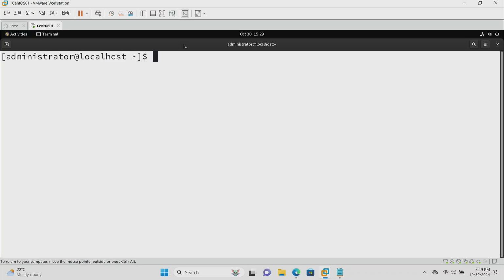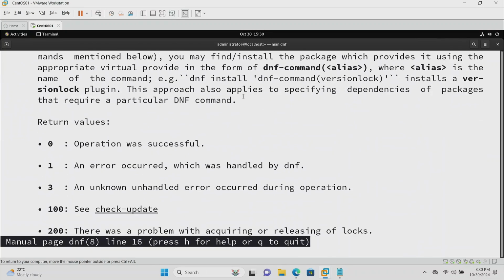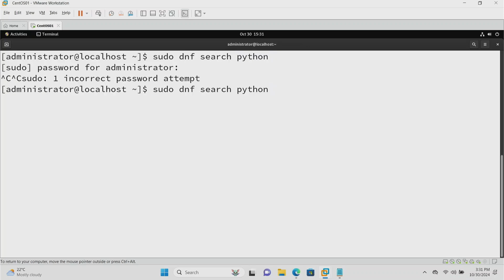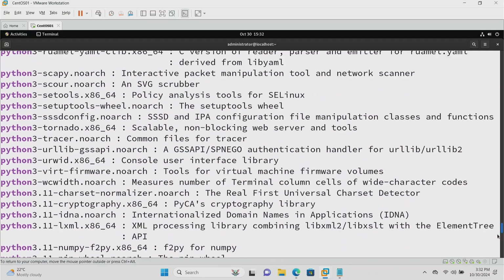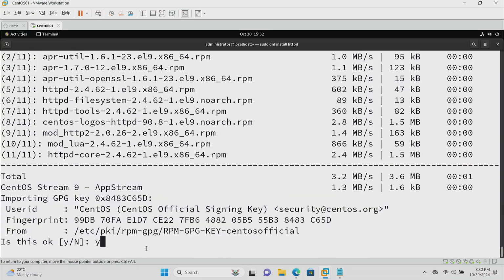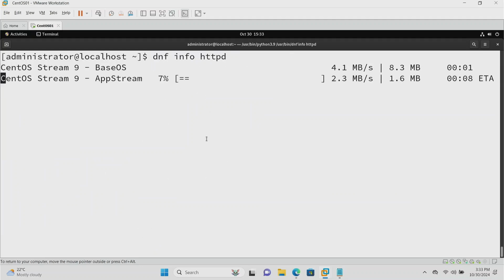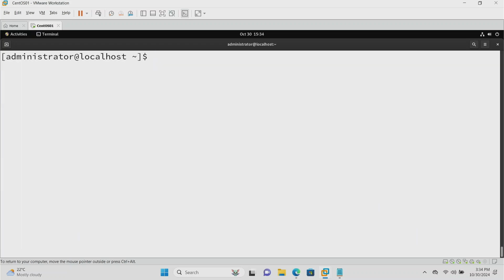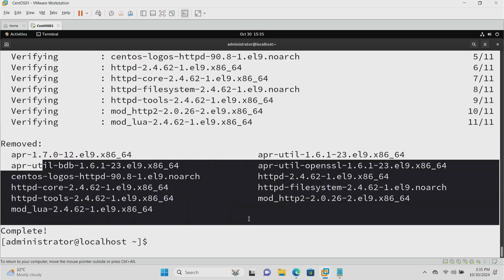Linux Dnf Command Quick Start: Managing Packages the Easy Way! (Beginner Tutorial) - Episode 52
Managing software on Linux has never been easier — thanks to Dnf, the modern package management utility for Red Hat-based distributions. In this episode, we break down exactly how Dnf works and how you can use it to manage the full lifecycle of software on your server.

*You’ll learn:*
• What a “software package” really includes
• Why dependency management used to be difficult
• How Yum evolved into Dnf
• How repositories store indexed software and metadata
• Key Dnf commands: install, remove, search, list, info, update
• How Dnf automatically resolves package dependencies
• Real terminal demo installing and removing packages

Whether you’re learning Linux, preparing for certification, or managing production servers, this step-by-step walkthrough gives you practical knowledge you can use right away.